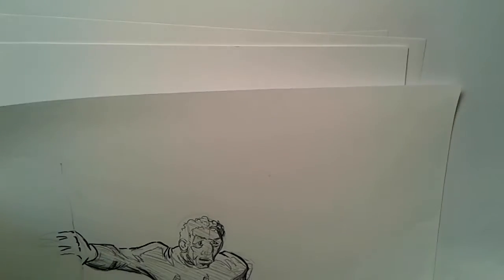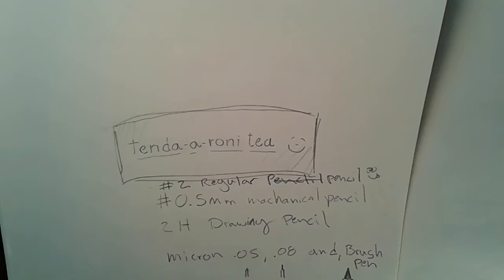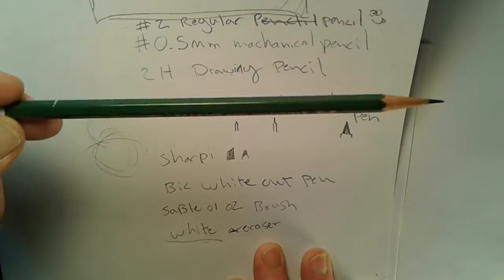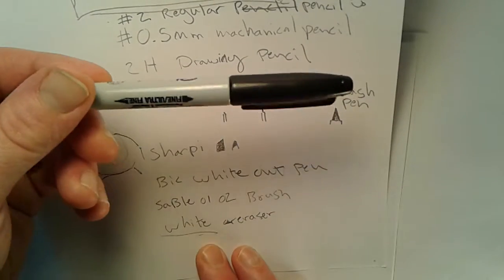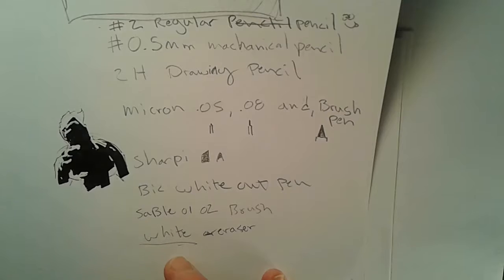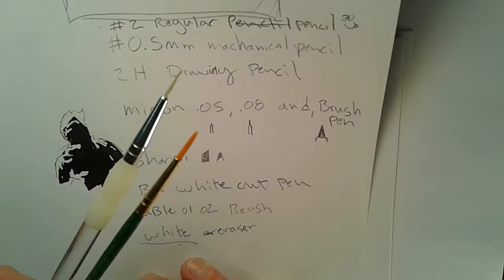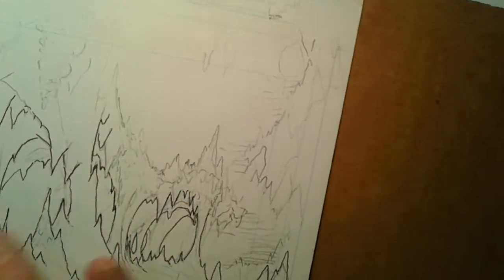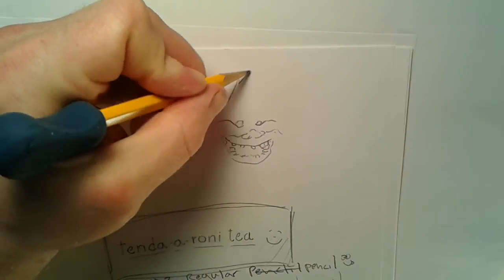Supply list for illustrating